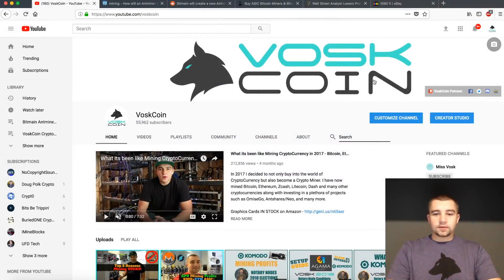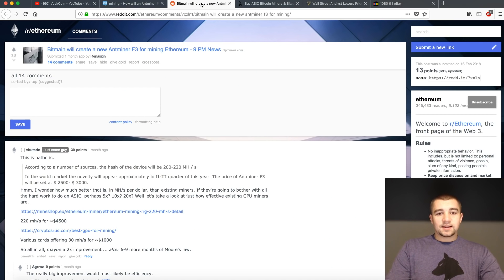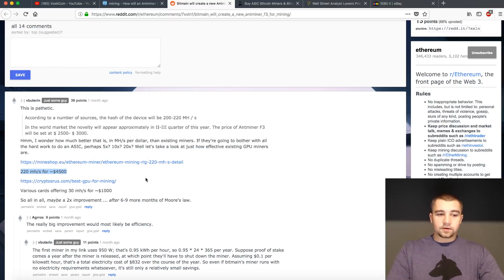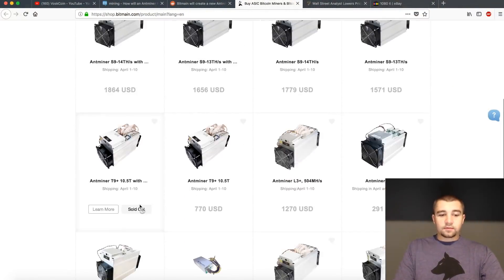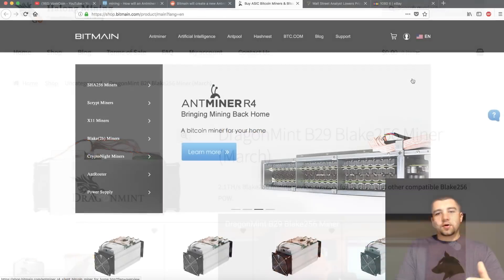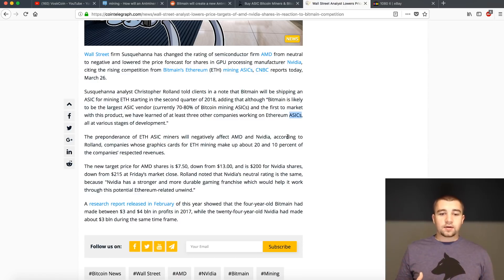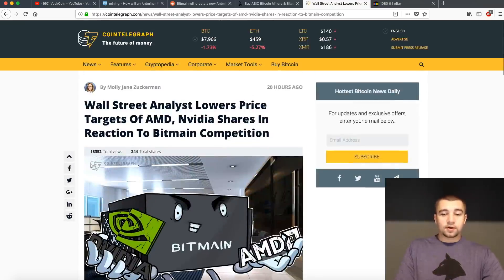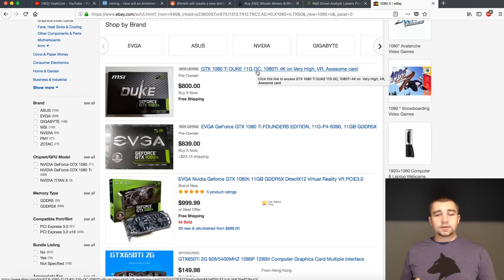Ethereum ASIC Miner 2018 - Destroys GPU Mining? GPU Prices Back to Normal FINALLY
The cryptocurrency mining world has been shaken by the news of Bitmain creating their "F3 ETH / ETHash ASIC Miner" which apparently will be ~2x the performance of a GPU mining rig for a similar or lower cost.

BTC - 12PsgKuhcJrEqJbD3oMN7rcEcuyqyqRznL
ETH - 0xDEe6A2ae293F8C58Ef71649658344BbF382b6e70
ZEC - t1WRoxHVh8vhDJxAr6vpP4zzj3xHGF9ZbgQ
ZEN - znb1iNFP6VctF2AhXLXtMsSjP7emvYDmeXR
VTC - VdeggL7drzbYeB2eedDeDYe9xPwtPXW8KG
KMD - RCbKFSQhNWCqSwuFY8cGwzhDk8zMdYkjDj
Doge - DHgX7vJjBsmYcB1GgubGtu3TVJkqQgCG6B
XMR - 484HoyS4h2fenvLKQkuUV7FwnJaGK8LMX43tiJ3UZdVU53d2MxFiQ1jbSfyorsXZVs1SvoPVh4nipjd7b4GVgFGmCgygdpV